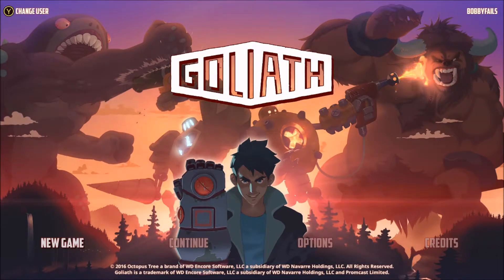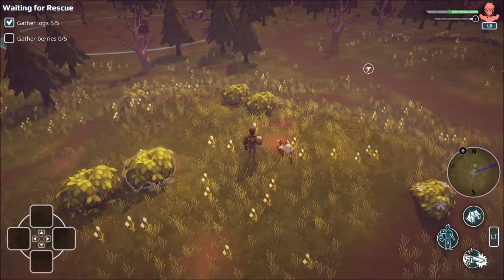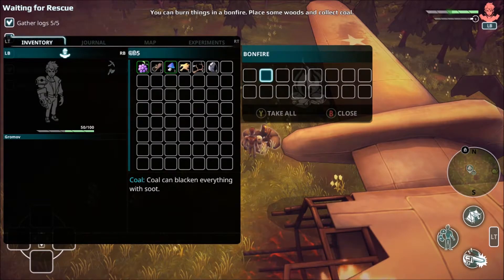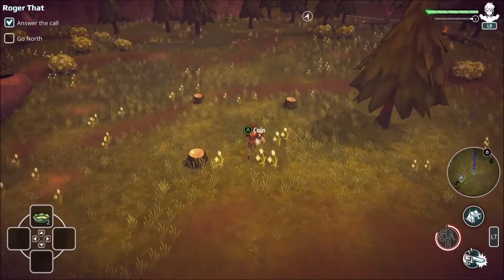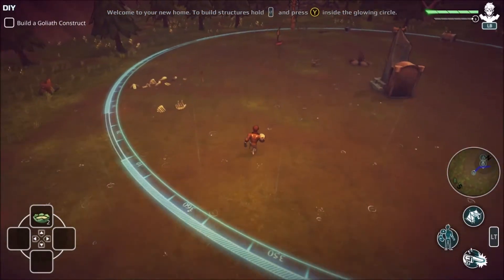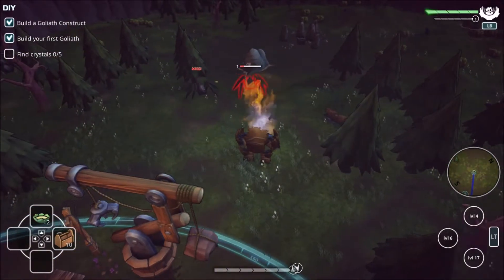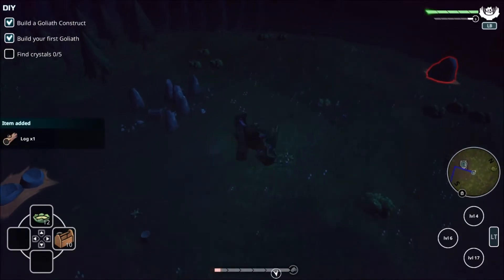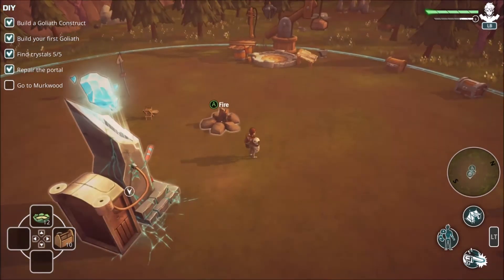Goliath - Xbox One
Goliath was developed by Promcast Ltd and published by E Home Entertainment, it is available from the Xbox Store now priced at £11.99/$14.99/€14.99